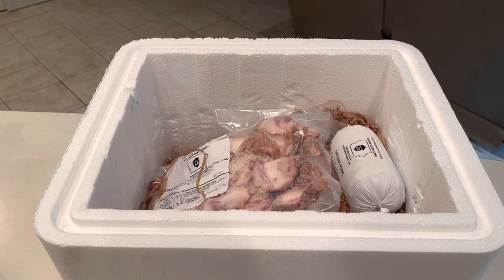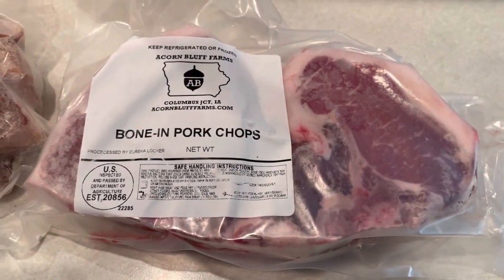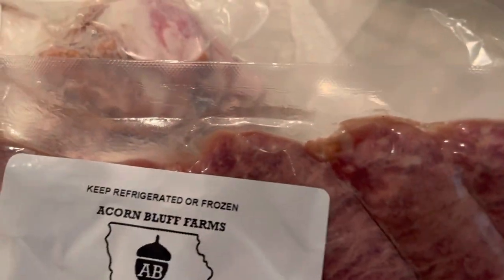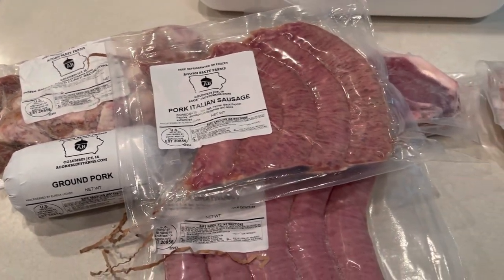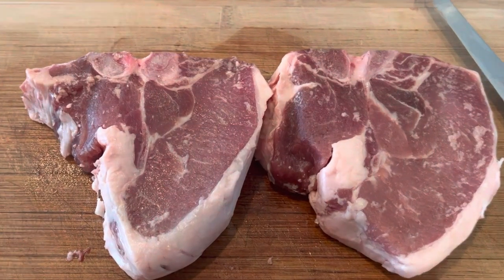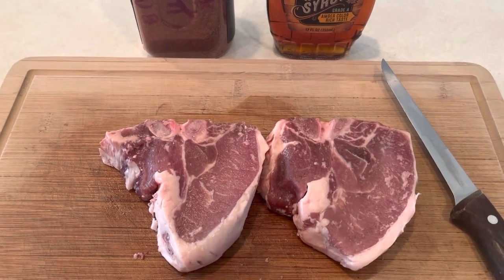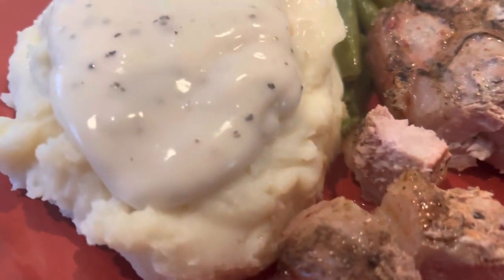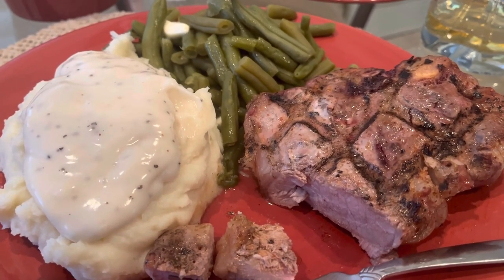Mangalitsa Pork Chops From Acorn Bluff Farms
Mangalitsa Pork Chops
Acorn Bluff Farms